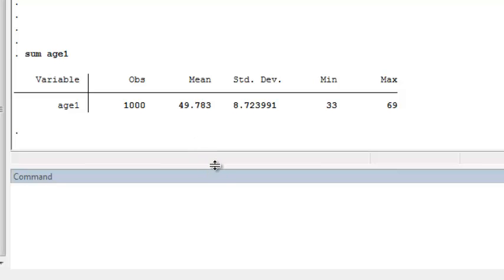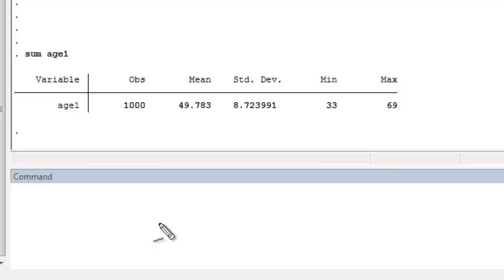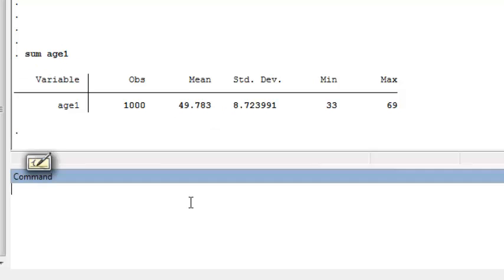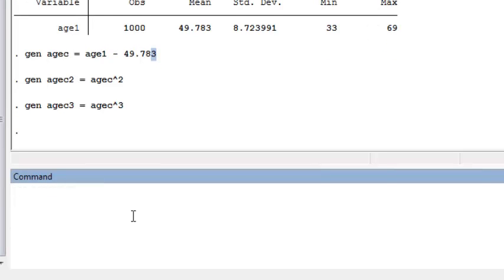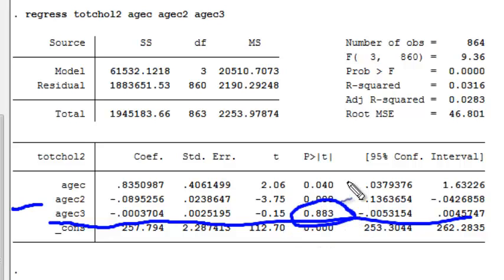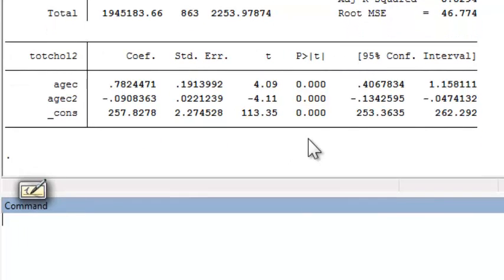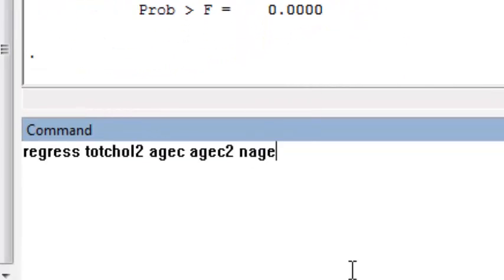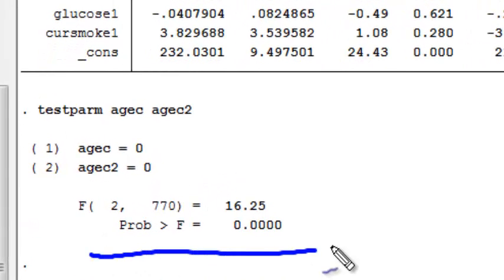Polynomial terms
Including centered polynomial terms in a linear regression model to allow for non-linearities.